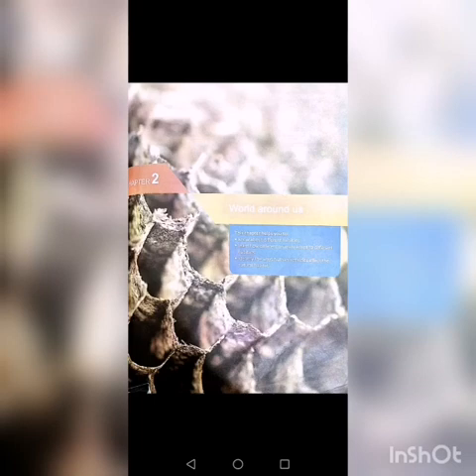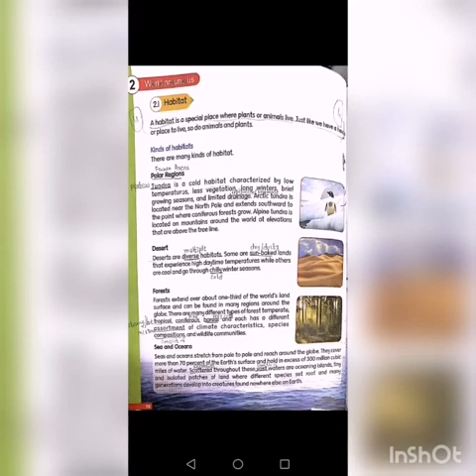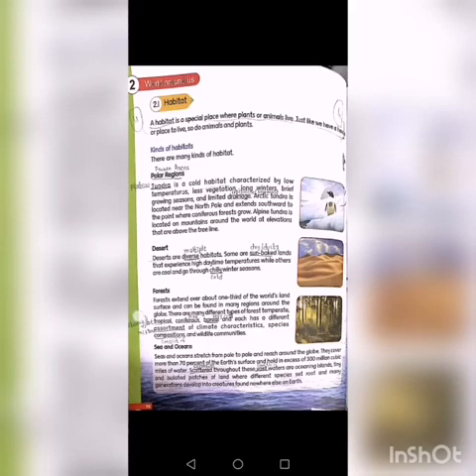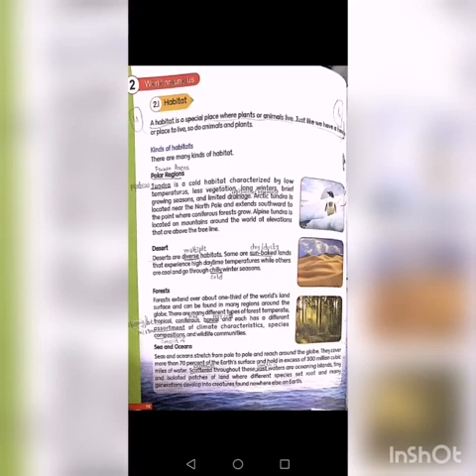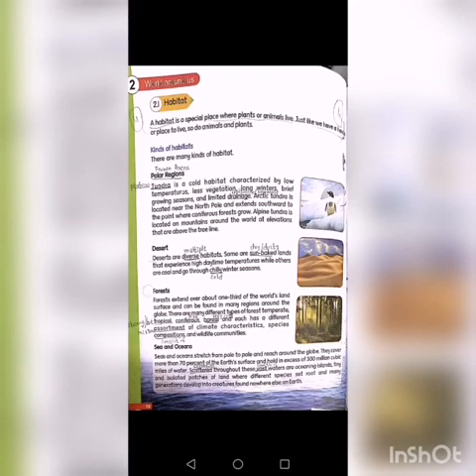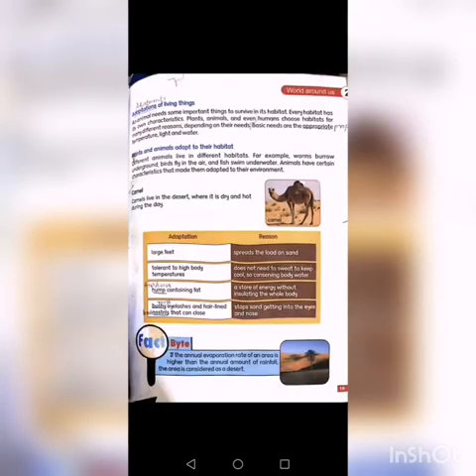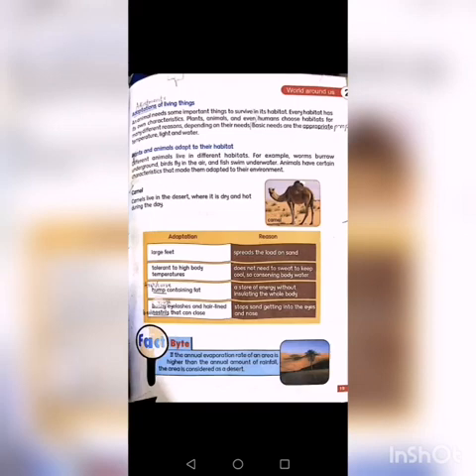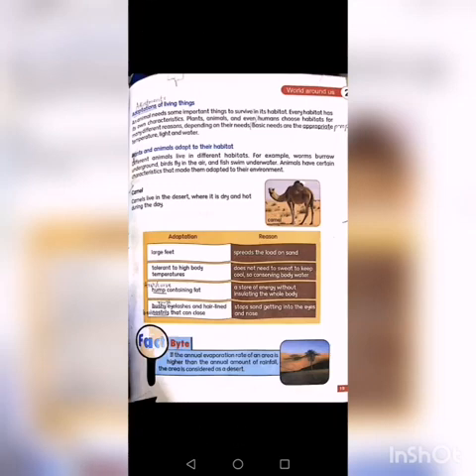Grade#3 Subject#Science Unit#2 World around us #12 April 2021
Video from Mishi